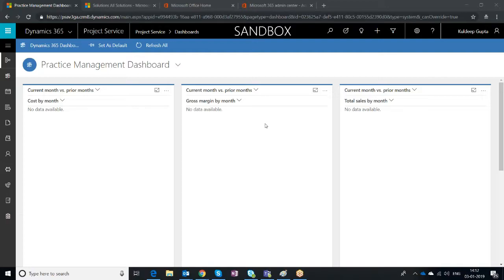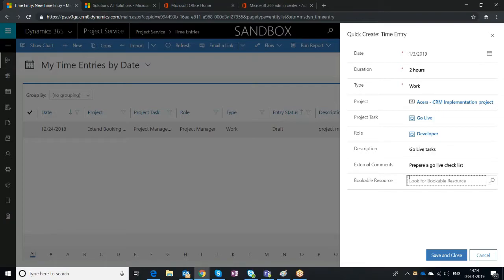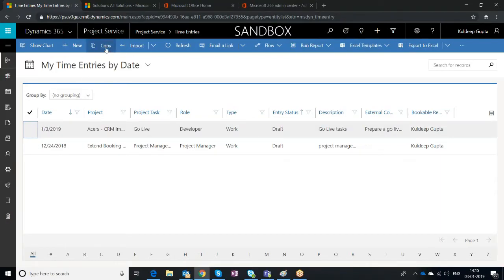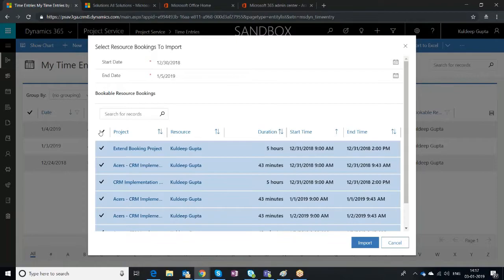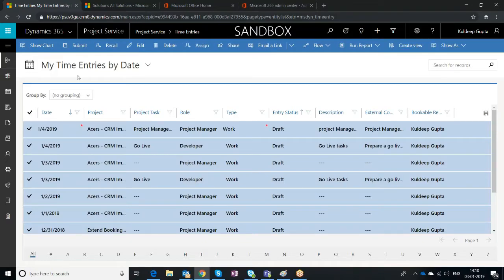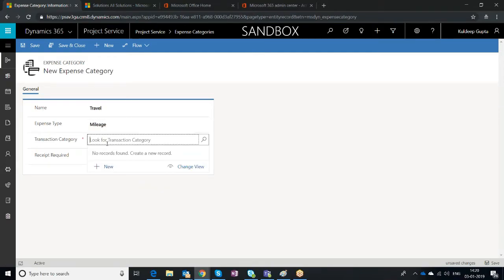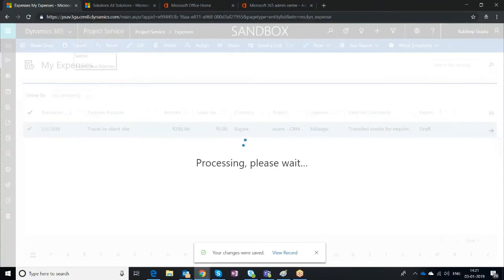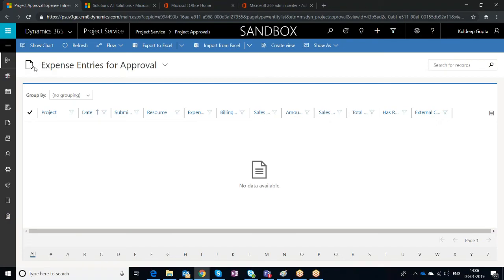PSA V3 Web Series: Part 3 (Time and Expense Entries)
PSA V3 Web Series: Part 3 (Time and Expense Entries): Check out the part 3 of PSA web series V3. This will give you step by step idea about Time and Expense Entries.